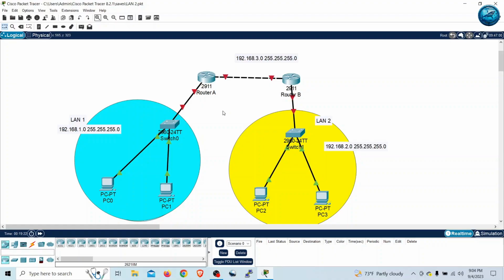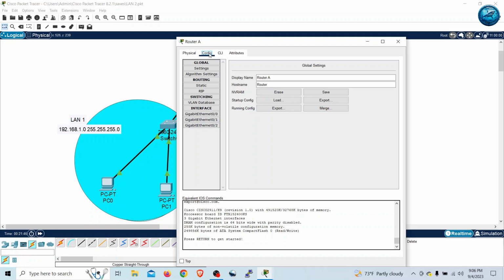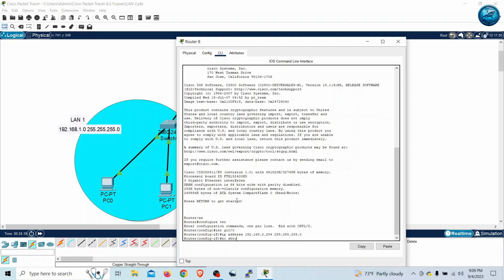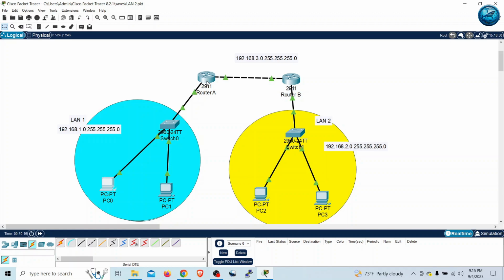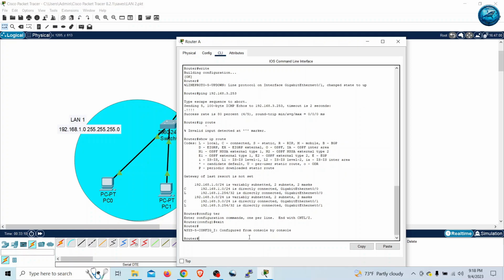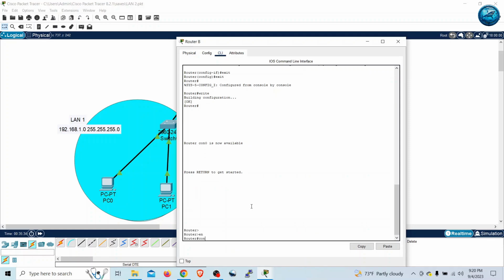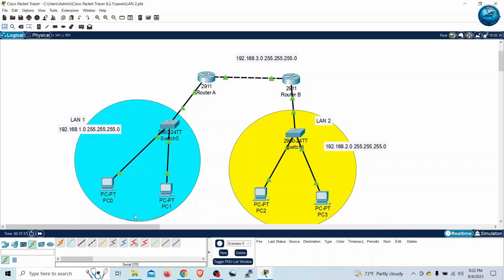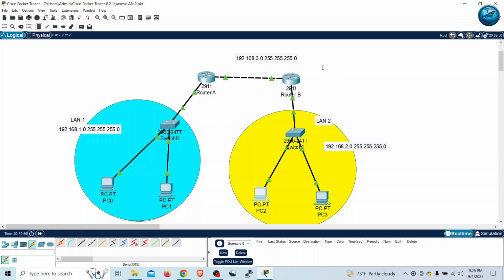Setup and Configure Inter Network between LAN on Cisco Packet Tracer using static route. (Part II)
Setup and Configure Inter Network between Local Area Network in Cisco Packet Tracer (Part II) : In this video I will explain you step by step process of configuration of Inter Network between LANs on  Cisco Packet Tracer and we shall be using Static Route as a routing protocol.